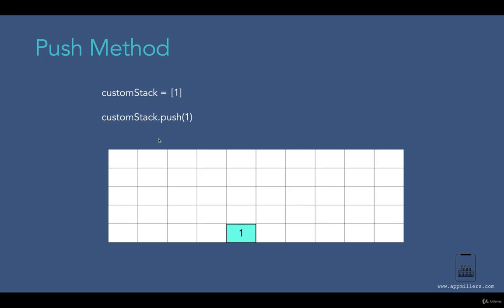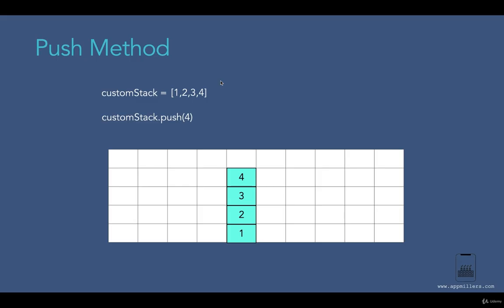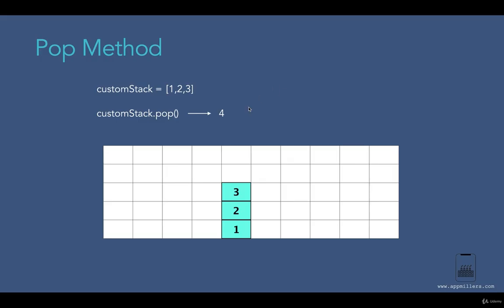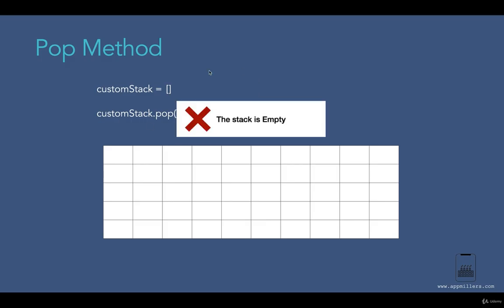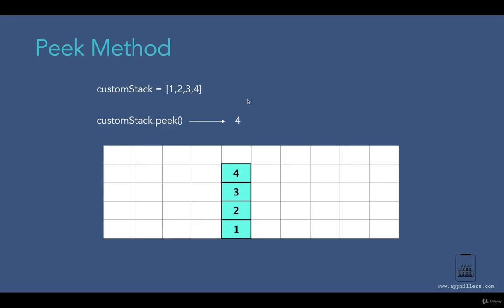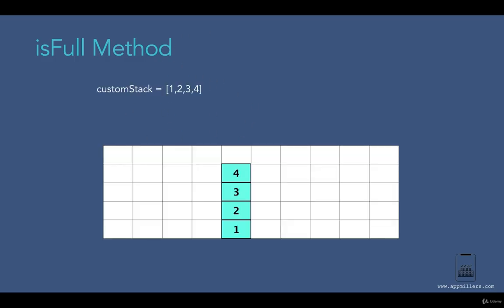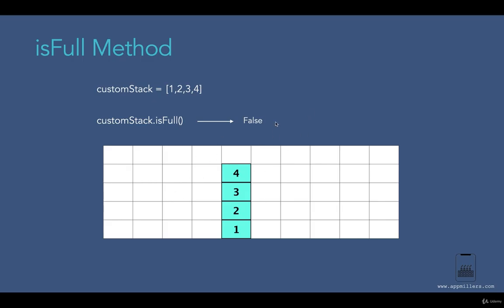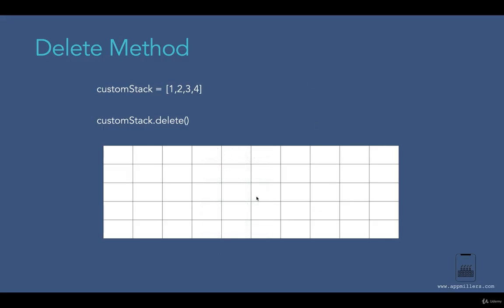002 Stack Operations